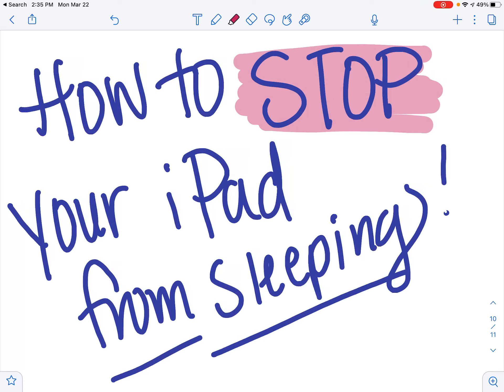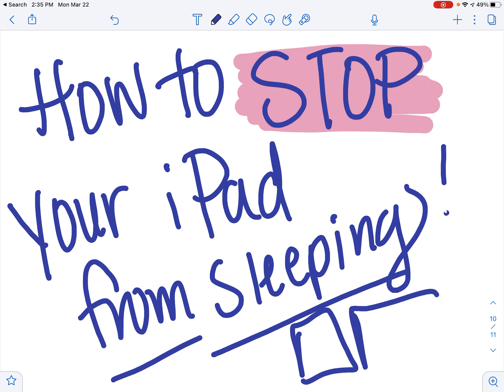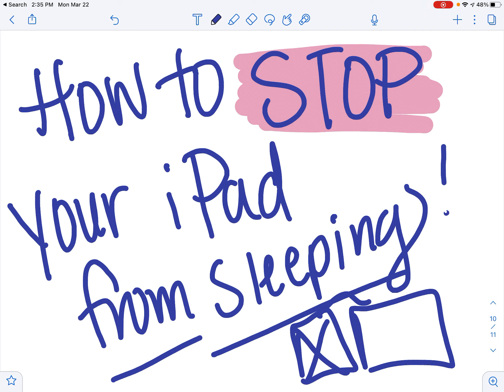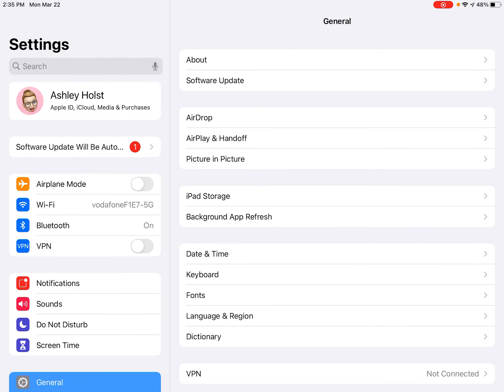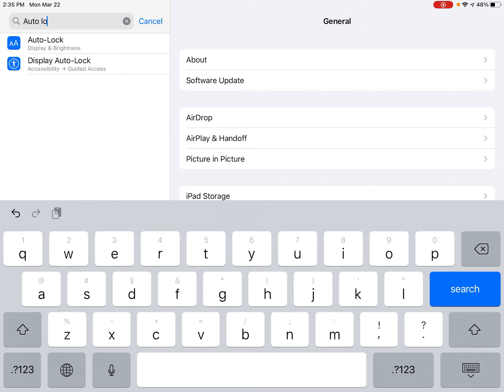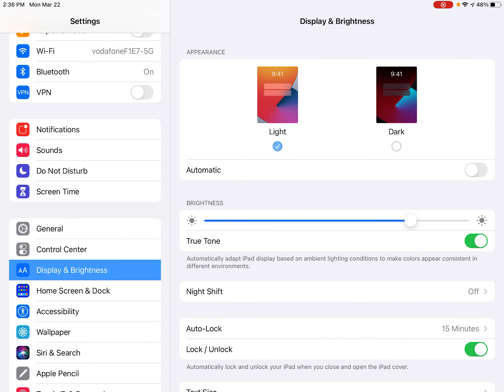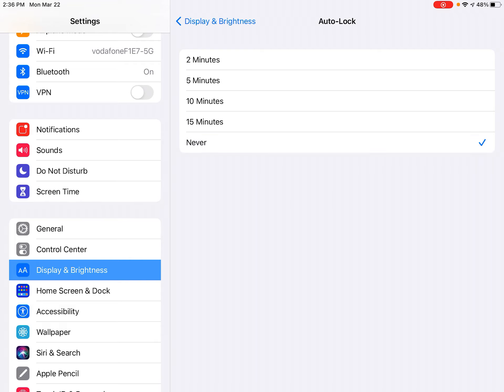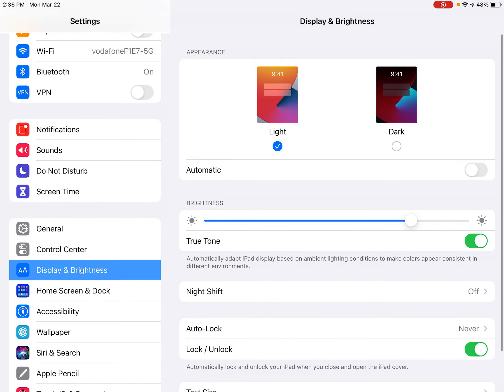Stop iPad from LOCKING!